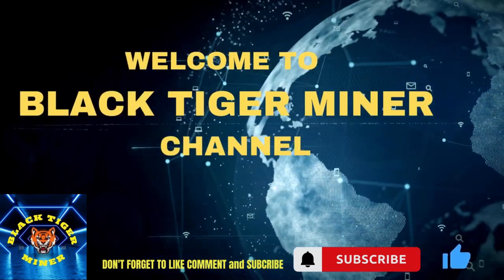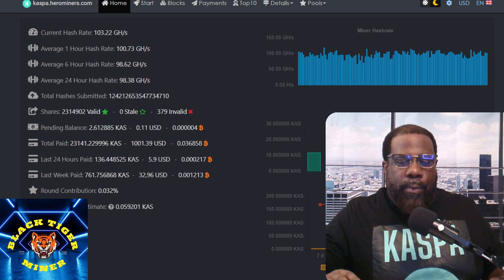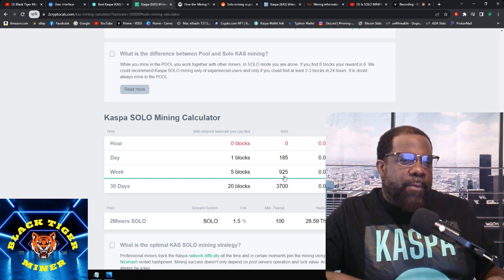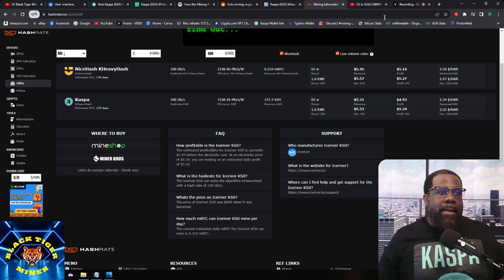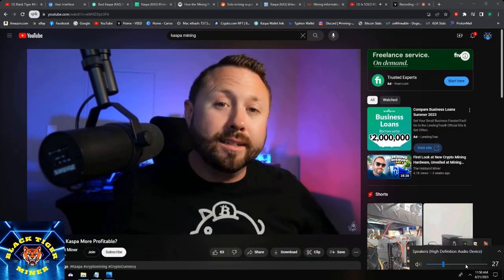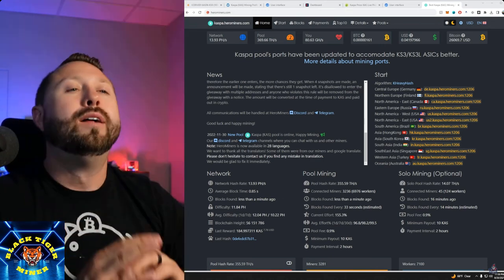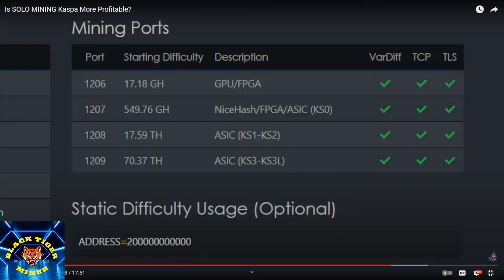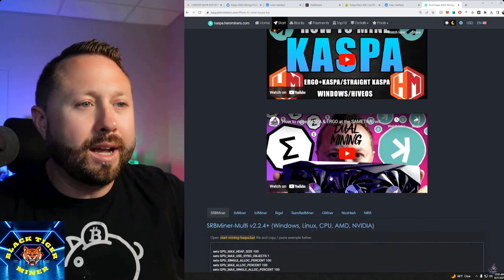IceRiver KS0 KASPA KAS Miner Solo Miner Setup Guide!!! Is it better to Solo Mine or Pool Mine??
Kaspa is the fastest and most scalable instant confirmation transaction layer ever built on a proof-of-work engine. Transactions sent to miners can be included immediately in the ledger, which is structured as a revolutionary blockDAG. Kaspa is based on the GhostDAG/PHANTOM protocol, a scalable generalization of the Nakamoto Consensus (Bitcoin consensus). Its design is faithful to the principles Satoshi embedded into Bitcoin — proof-of-work mining, UTXO-formed isolated state, deflationary monetary policy, no premine, and no central governance. Kaspa is unique in its ability to support high block rates while maintaining the level of security offered by the most secure proof-of-work environments. Kaspa’s current mainnet operates with one block per second. After the ongoing rust language rewrite, the core developers goal is to increase the number of blocks per second substantially, attracting the development of smart contracts and DeFi.

KASPA Merch!!!

What is GHOSTDAG and DAGKNIGHT?

The Solo Mining from Hobbyst Miner
kaspa:qpaahxalccryjl9knmm33yfthzr9g6yvcv8fux25dvrffw8hqxczc7fn4epcj

THANK YOU GUYS, FOR ALL OF THE LOVE AND SUPPORT ❤️